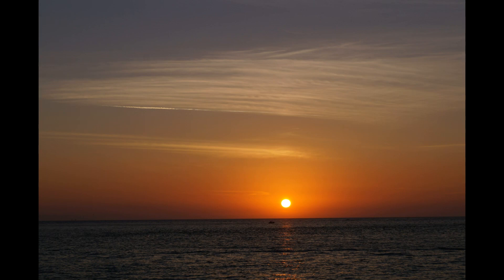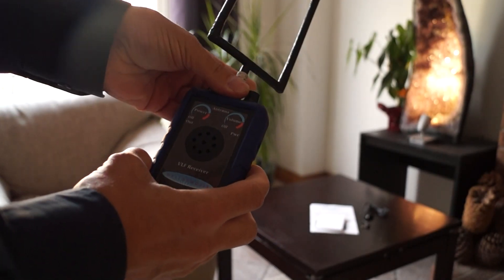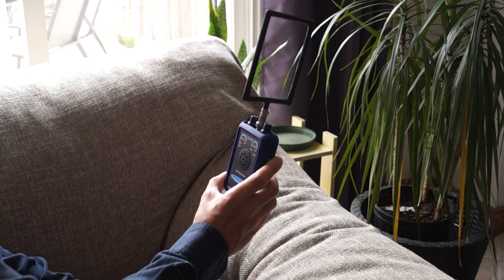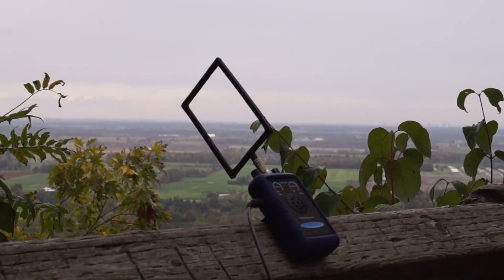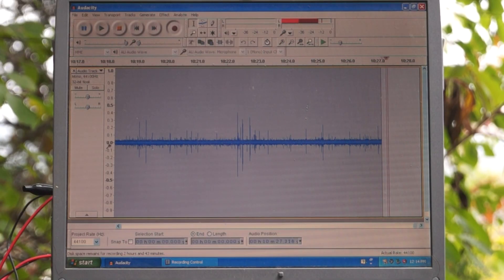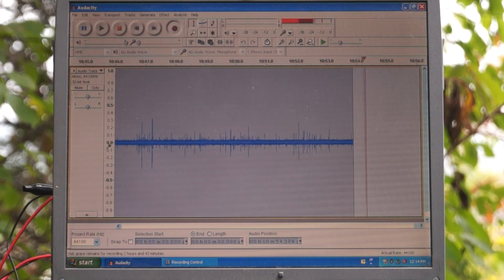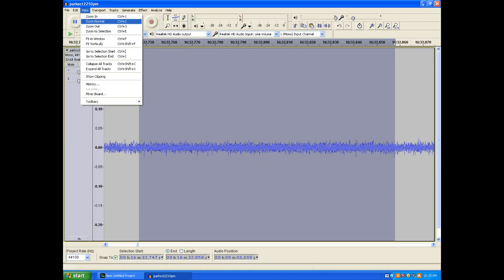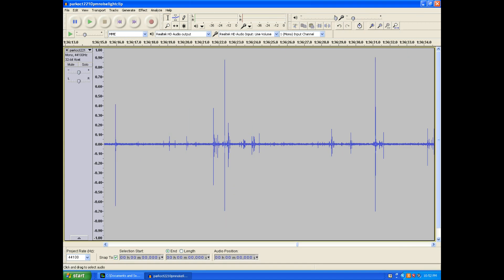Natural Electromagnetic Sounds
An Introduction to using the model AR1 VLF Receiver for Lightning and Atmospheric sound listening. Also included are instructions for using free audio software for recording and noise reduction.